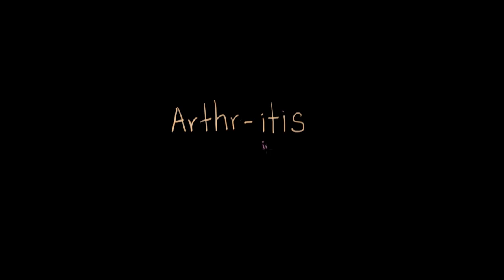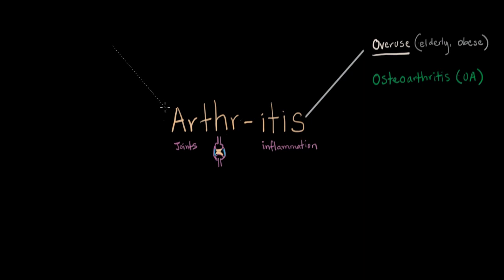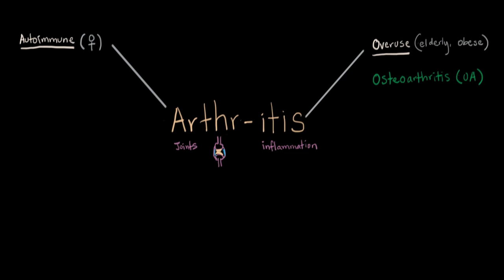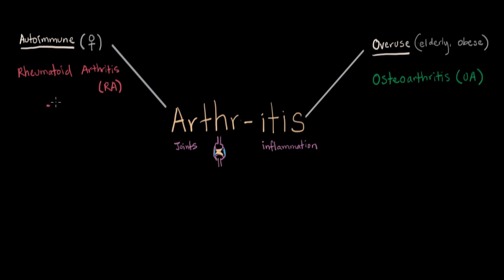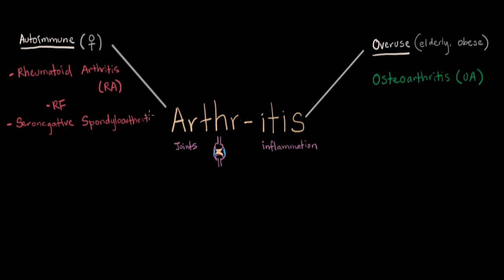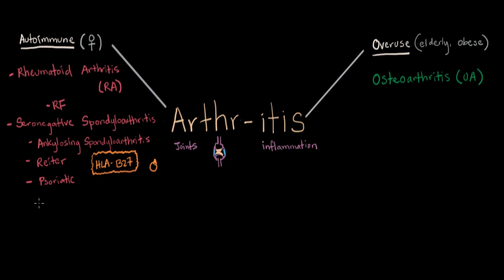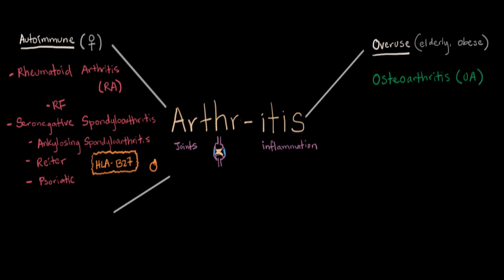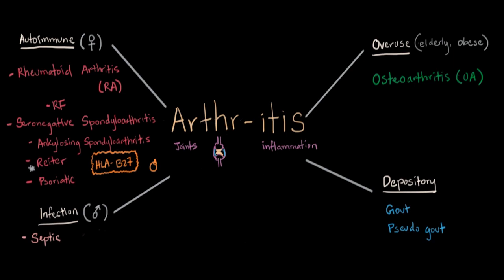What is arthritis? | Muscular-skeletal diseases | NCLEX-RN | Khan Academy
for MCAT related content. The videos are not intended to be a substitute for professional medical advice, diagnosis or treatment. Always seek the advice of a qualified health provider with any questions you may have regarding a medical condition. Never disregard professional medical advice or delay in seeking it because of something you have read or seen in any Khan Academy video. Created by Amy Fan.